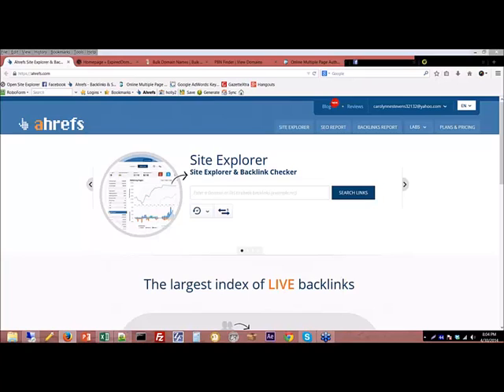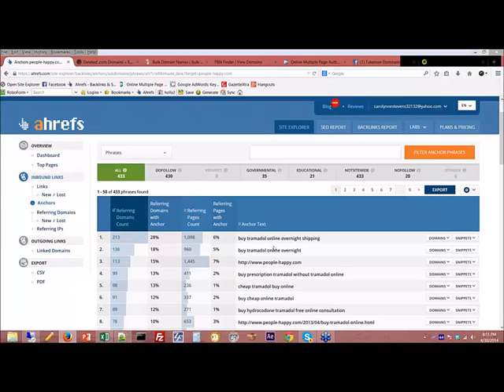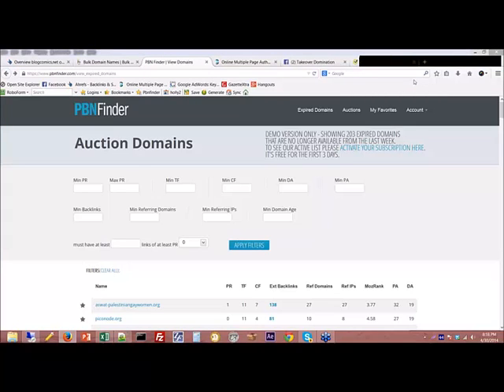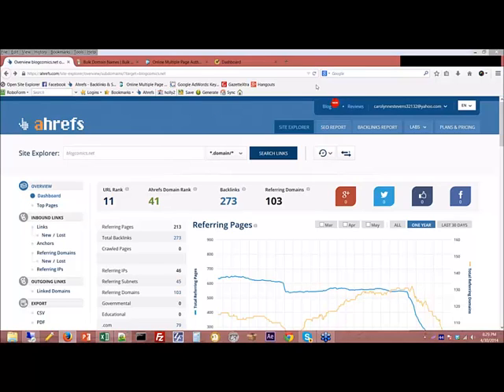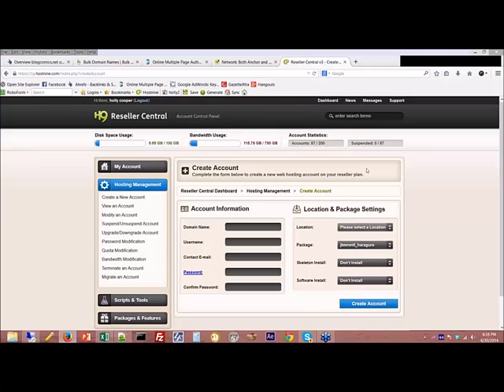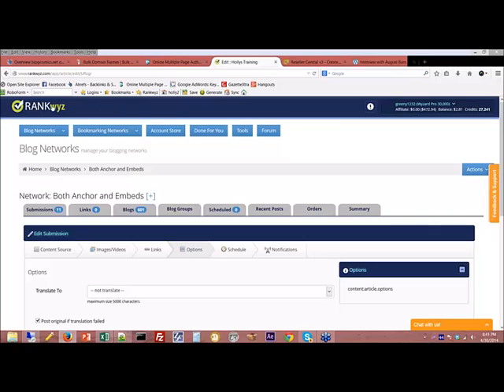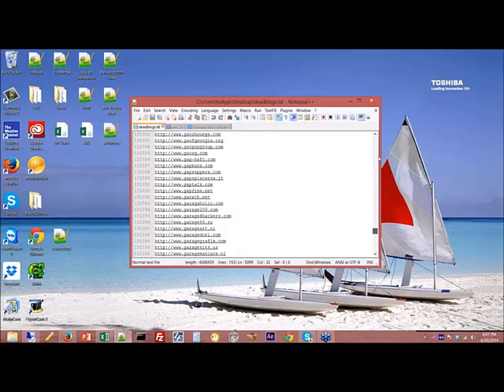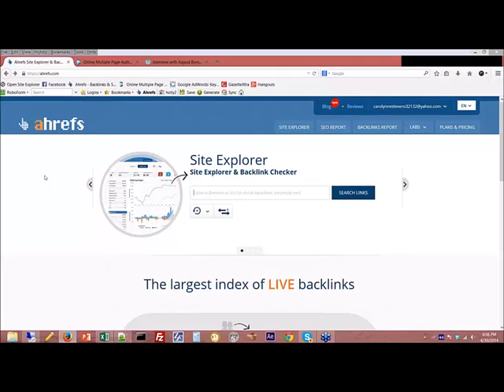QZX600 PBN 1